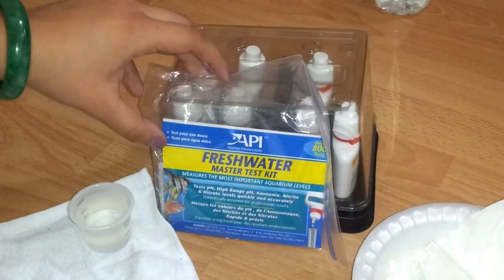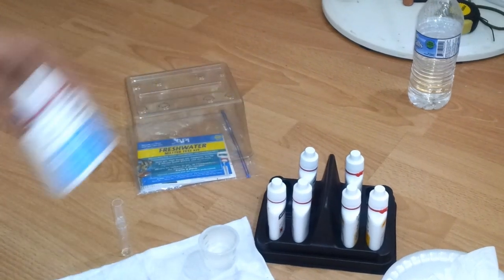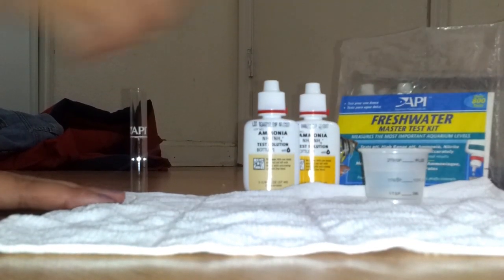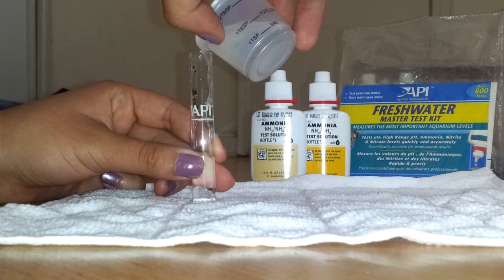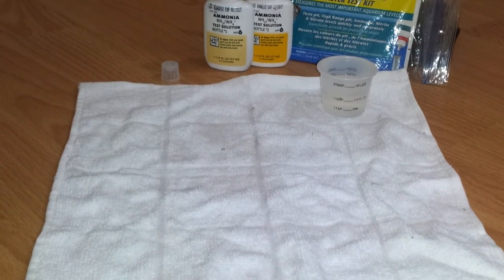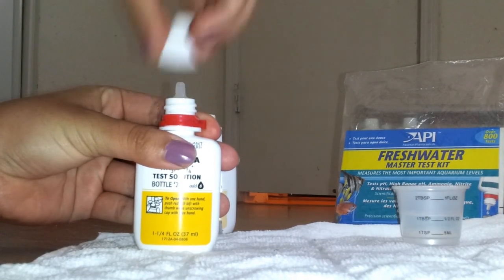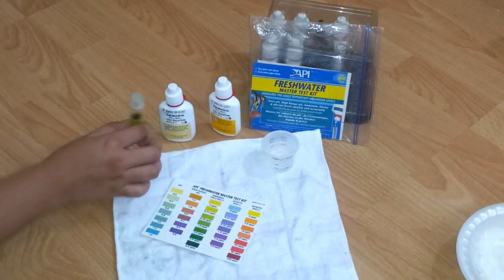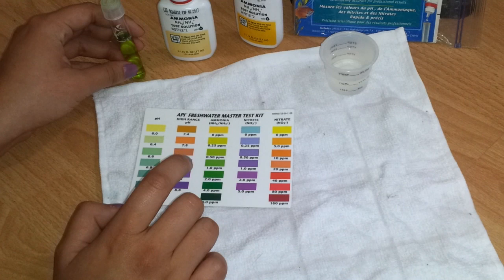How To Test Your Aquarium (Tips & Tricks / Do's & Don't's) Amo,Nit,Nitra,& Ph,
api Master Test Kit testing like a boss lolz

Doe's , don't's, tips and tricks when testing your aquarium water (h2o)

I will show how I've done water testing and some trick that I've learned over the years to do it faster, easier and mess free:)